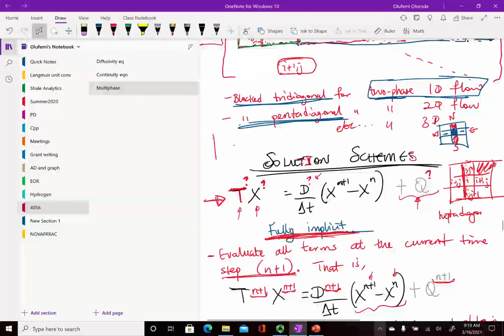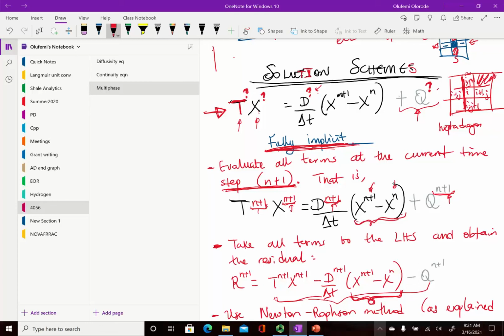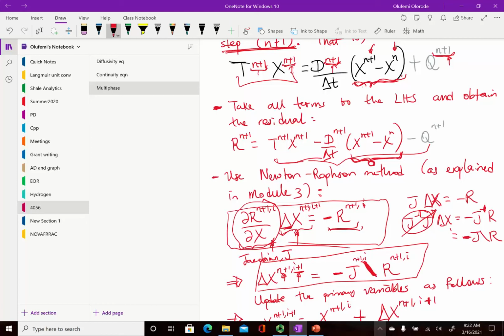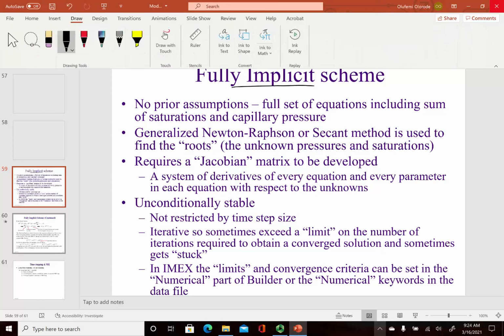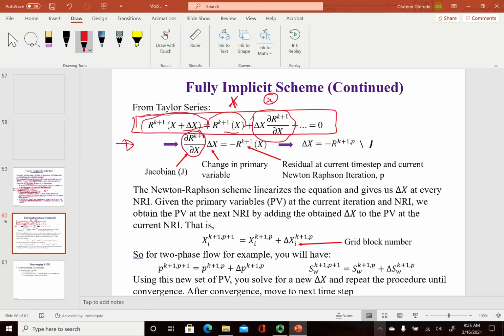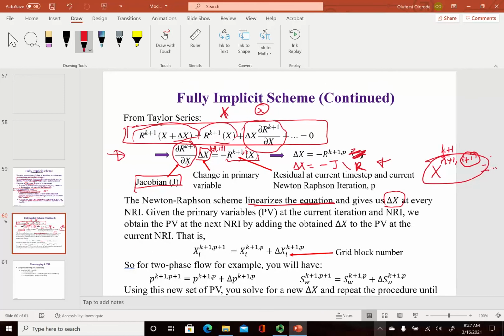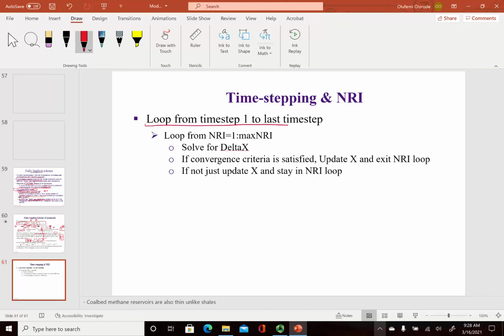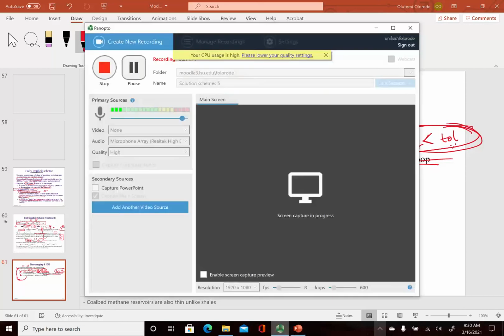Fully Implicit Scheme